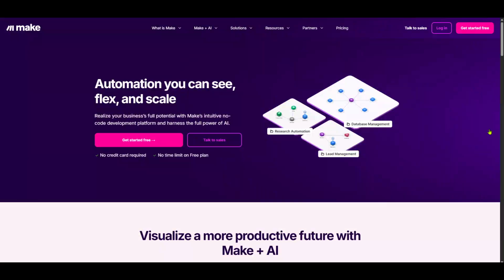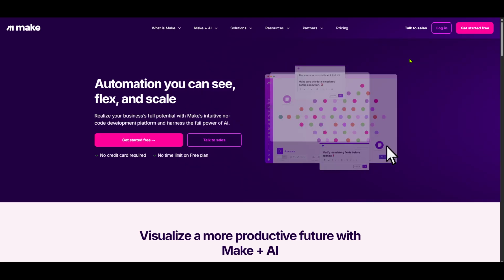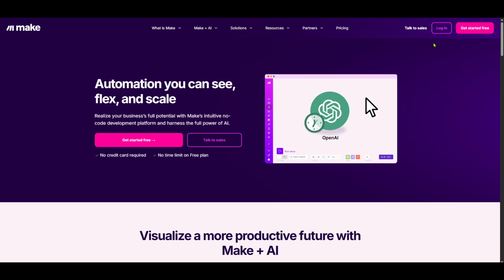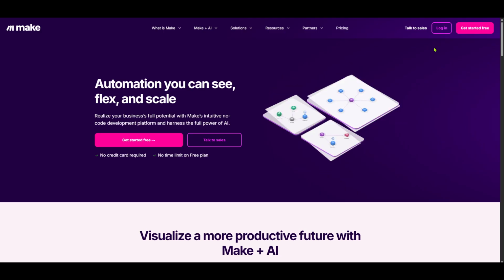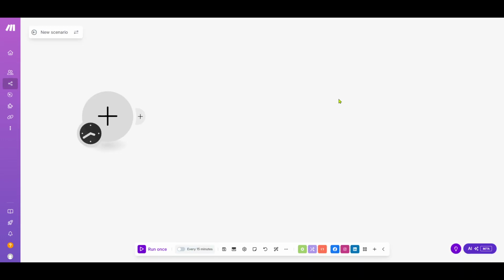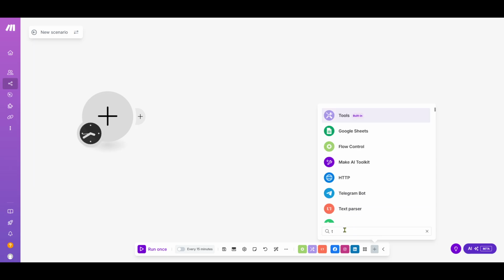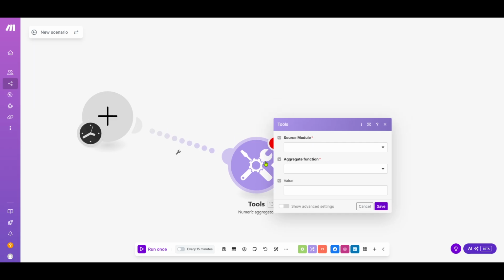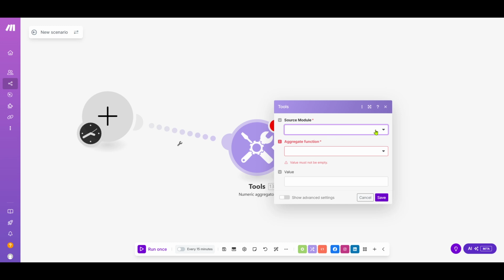How To Do Loop In Make.Com [2025 Guide]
In today's video we are covering: how to loop in n8n, how to use loop in n8n, how to build loops with the repeater module in make.com, how to loop over in n8n, microsoft loop guide 2025, how to use iterator in make.com workflows, how to master the iterator module in make.com, simple guide to using iterator module in make.com, how to collaborate using loop, how to fix error in make, how to loop through files google drive make, beginners guide to make.com, how to fix operation limit in make, how iterator module works in make.com